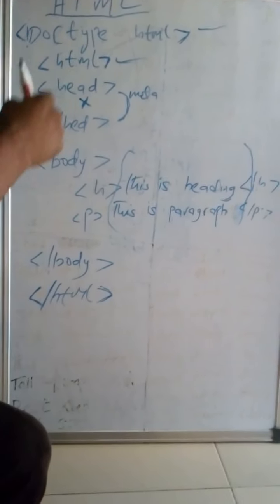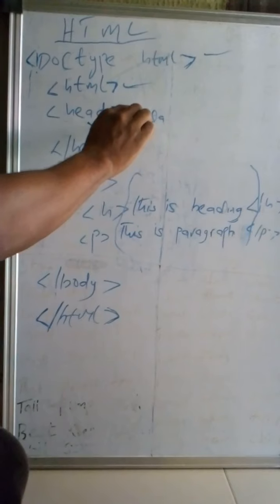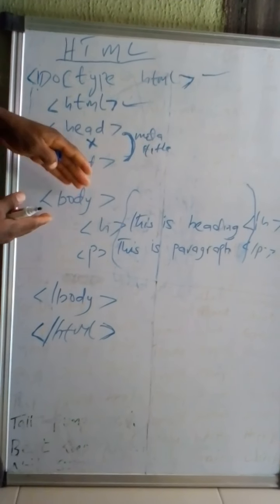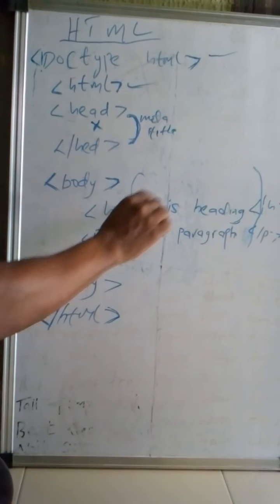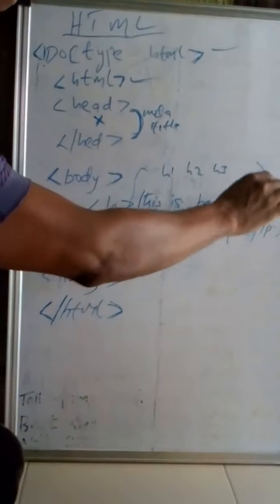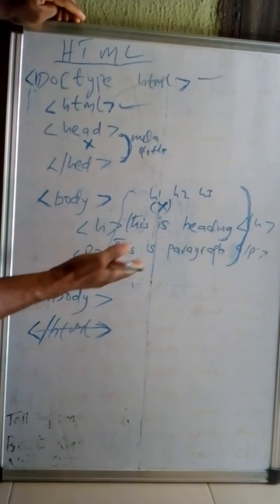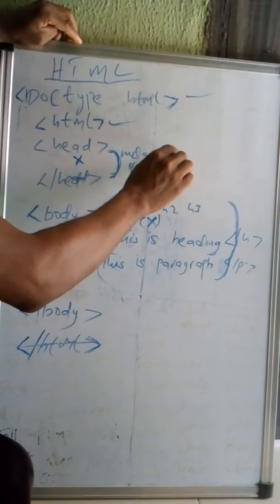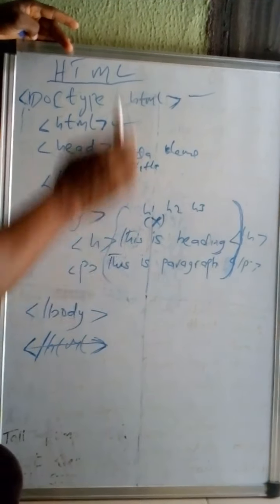THE BASICS OF HTML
this video gives a very simplistic approach to HTML. It explains the meaning of HTML, and the HTML tags.